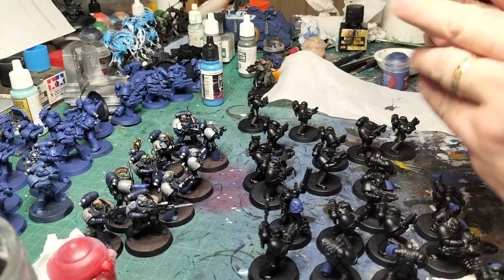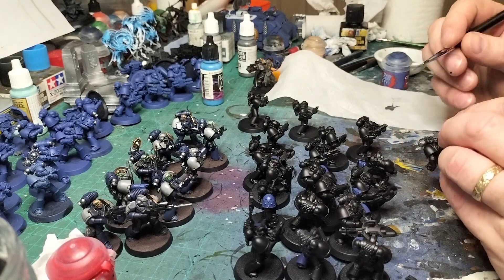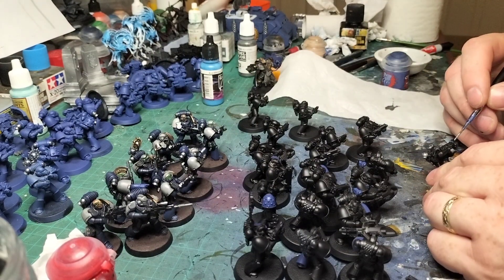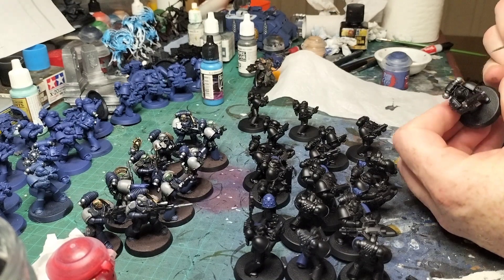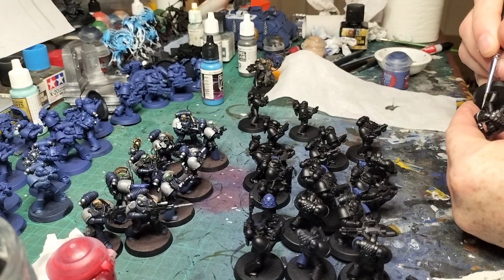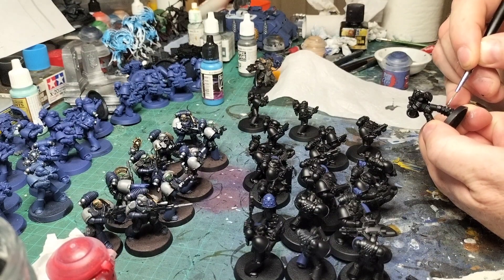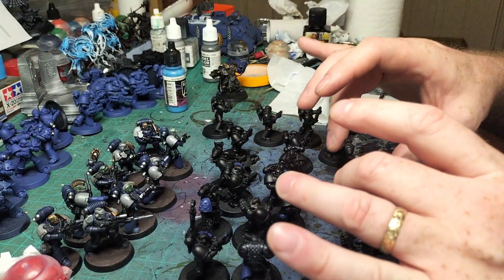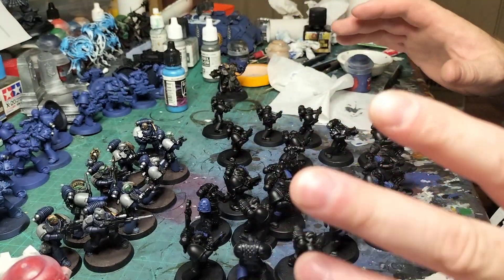Horus Heresy, Ultramarines from scratch pt 72. Nemeisis Destroyers and tournament plan.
Bit of a late video because I can't operate a simple editing program on YouTube, but I'm starting some nemisis destroyers, bashing out a new list for an upcoming 4000 point tournament and I plan on lobbing phosphex  like a madman, if everything arrives on time I should make good progress, but it all depends on the gods of post.You lot enjoy yourselves and keep painting and playing and I'll see you later.

 stay safe and take care of yerselves

That new Hobby High.

@ChapterMasterValrak   you all know this bloke
@TheOuterCircle                 list building and lore and anger.
‎@Kirioth              ramblings
‎@blackbriargaming5483               list building
‎@majorkill              lore master
@BarryWalts                      funny shorts and stuff
@Hearesy                unit compositions
@idaemonplasmo                   plastic modeling
@Groundeffected             painting and 3d modeling
@Beowulfminiatures          amazing sculpts.